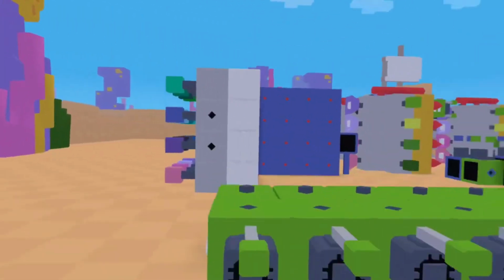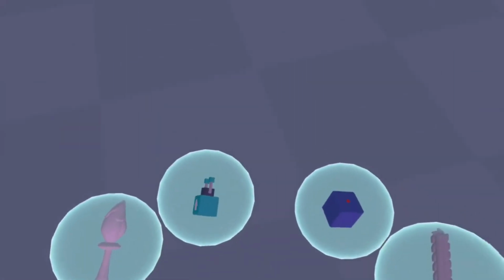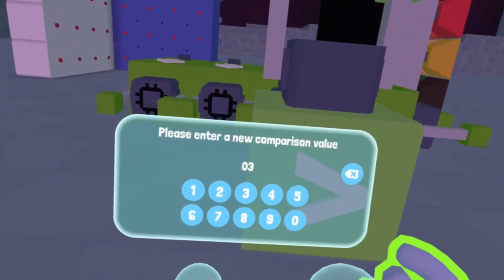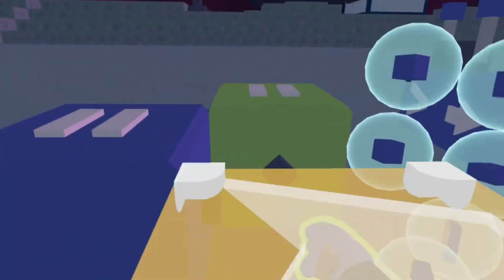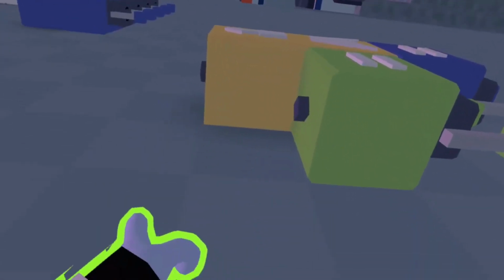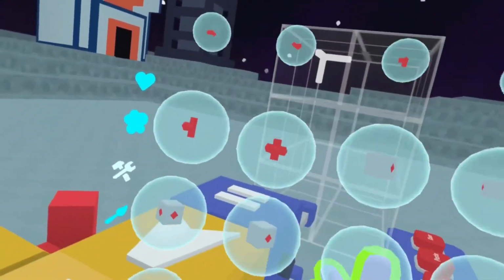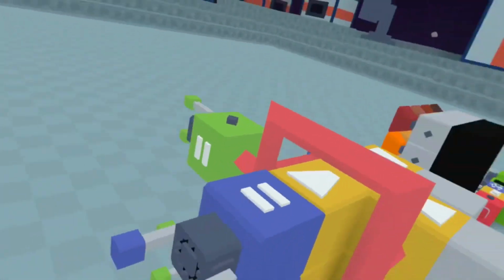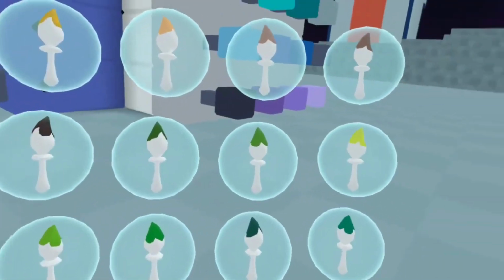How to build an animation maker in Yeeps!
Tuna